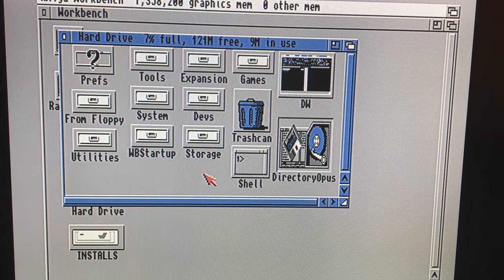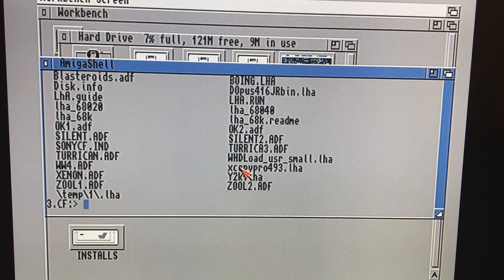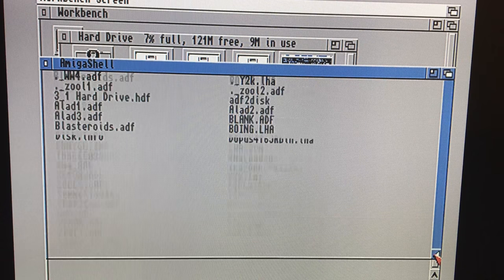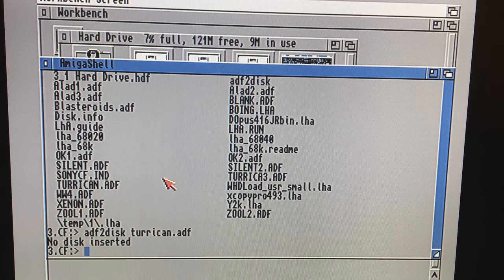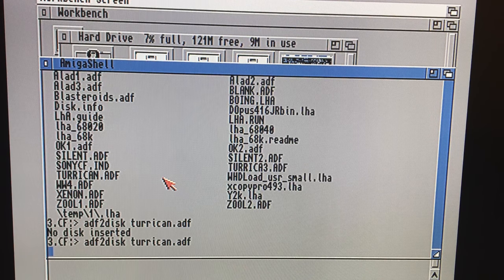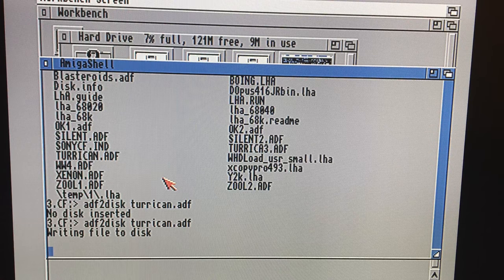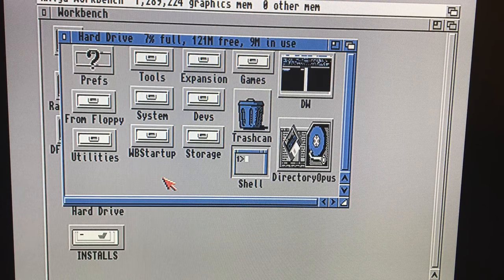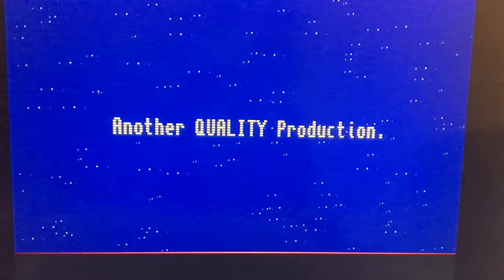Amiga ADF files to a real amiga floppy disk - adf2disk tool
This is a demo of how to get an .adf to a floppy disk using a real amiga.